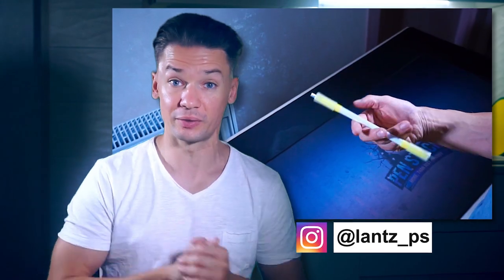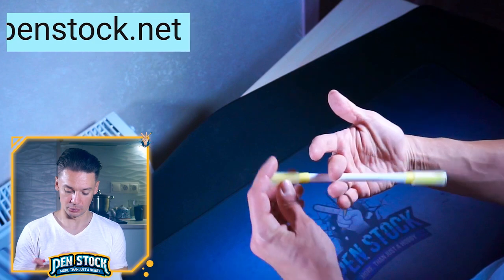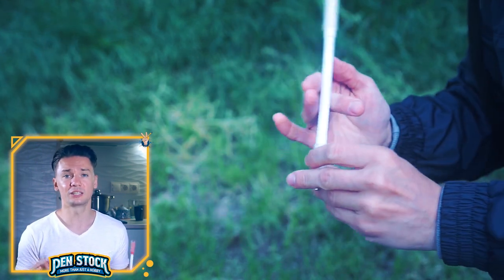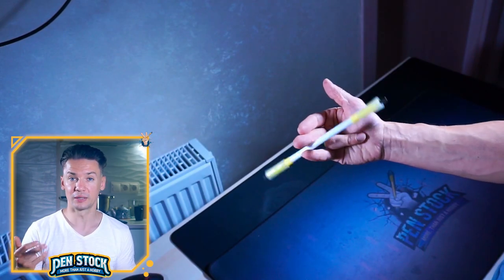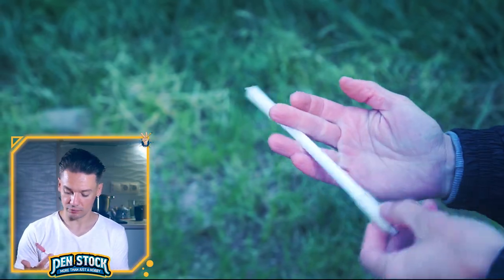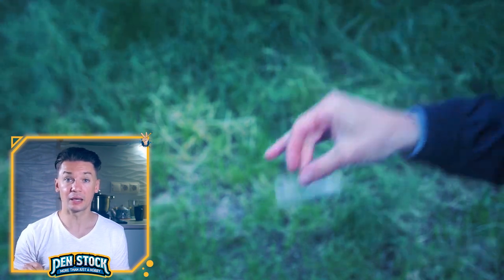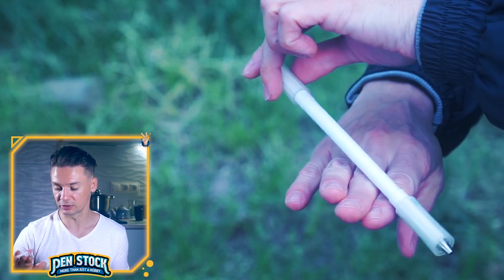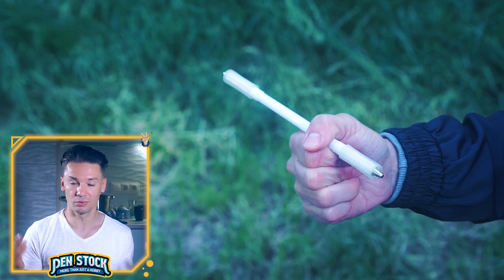COMBO breakdown with Raimo Baks / Pen spinning tutorial